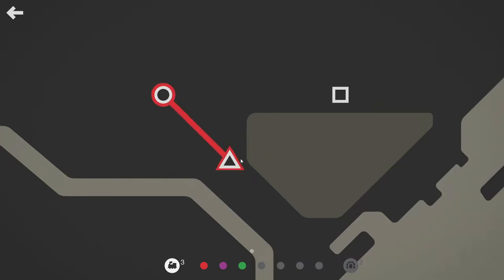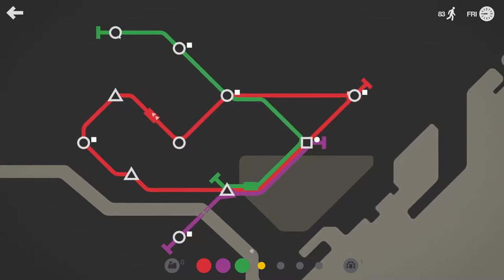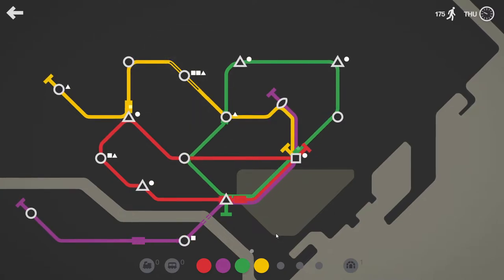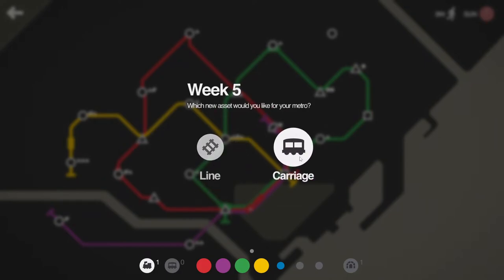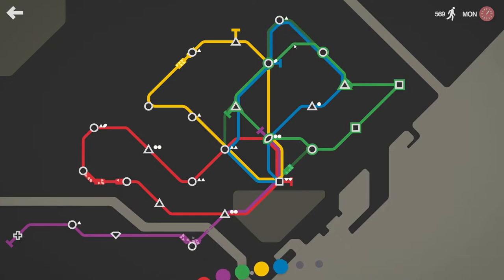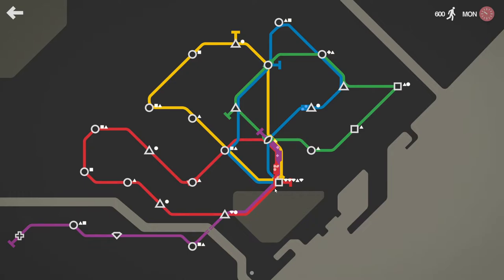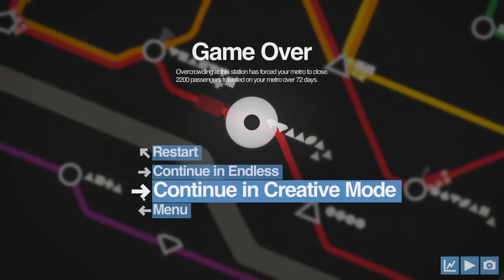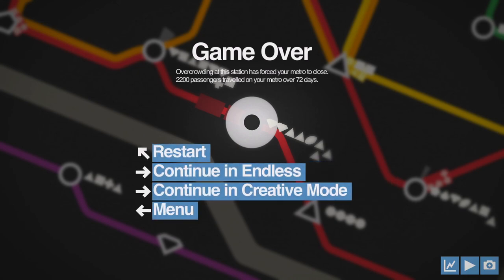▶️Let's Play: Mini Metro - #11 Barcelona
Mini Metro is a fast paced metro layout puzzle game. Connect the stations of an ever growing city map with metro lines, but leave too many passengers at a station for too long and the game will end. How many passengers can you help on their commute?